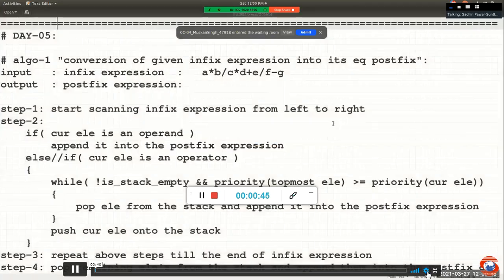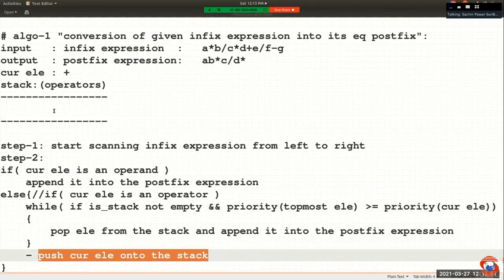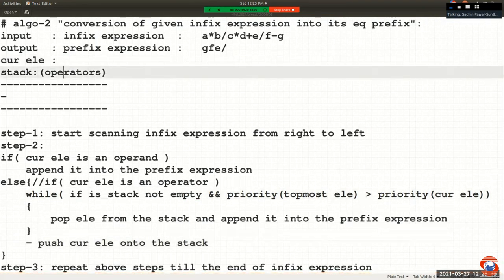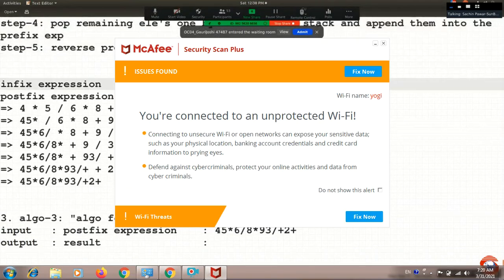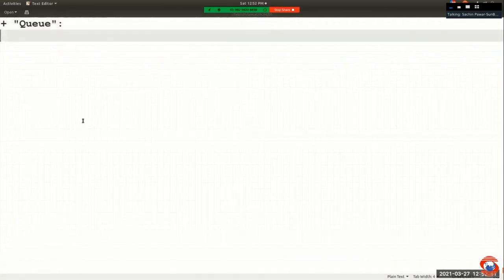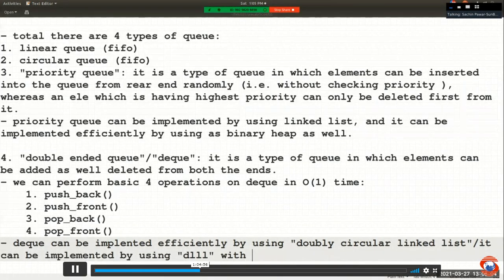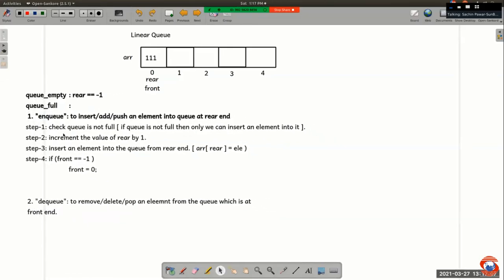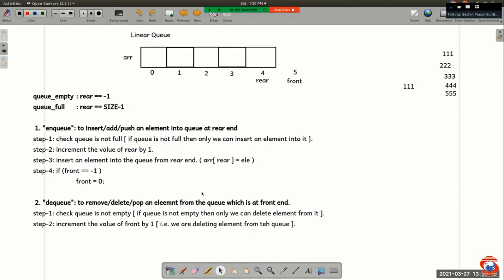DSA-05 Precat CDAC Lecture sunbeam